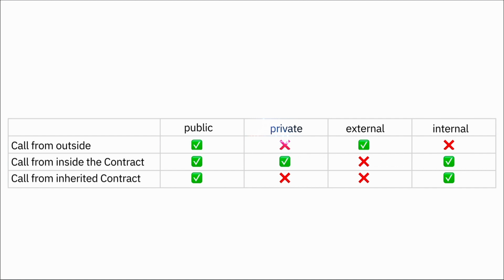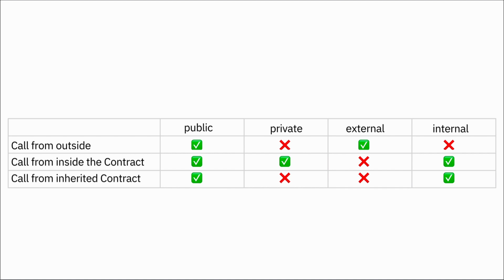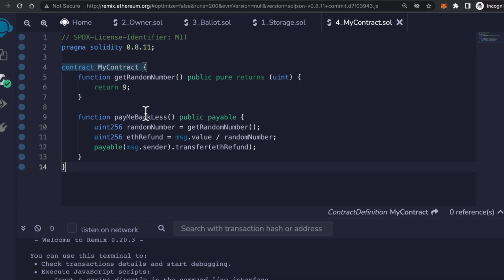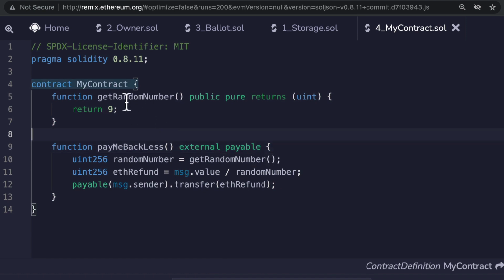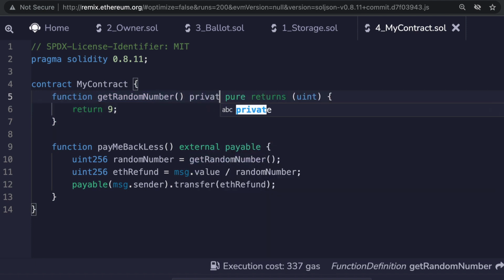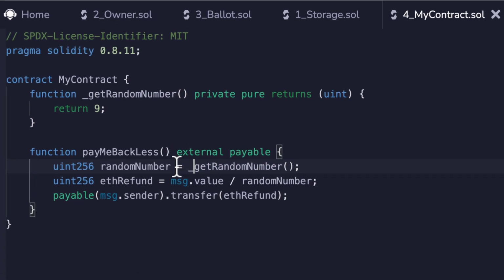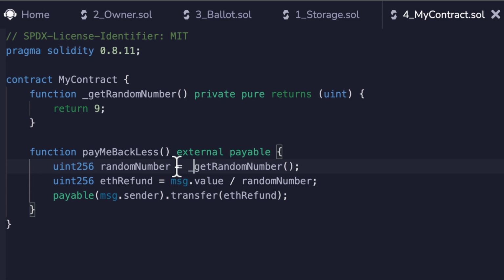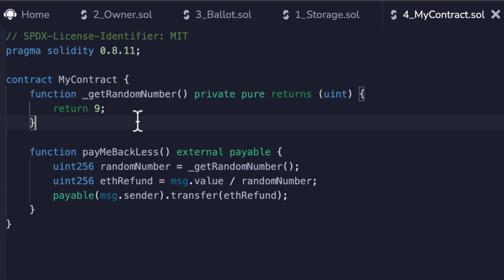Function_Types | Public vs Private Functions in Solidity | Fundamentals of Solidity | Lecture 27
Welcome to Lecture 26 of our comprehensive series on the "Fundamentals of Solidity." In this lecture, we'll dive into a critical aspect of Solidity smart contract development: the distinction between public and private functions. Understanding when and how to use these access modifiers is essential for creating secure and functional smart contracts.

What to Expect in Lecture 26:

🌟 Solidity Function Access: We'll begin by revisiting the concept of access modifiers in Solidity and their significance in controlling who can interact with smart contract functions.

🔑 Public Functions: Explore public functions, which are accessible to anyone, and learn when and why you might want to use them in your smart contracts.

🔒 Private Functions: Delve into private functions, which are restricted to internal use within the contract. Discover how they enhance security and encapsulation in your smart contracts.

💼 Use Cases: We'll provide practical examples of scenarios where public and private functions play a crucial role, helping you understand their real-world applications.

🚀 Security Considerations: Understand the security implications of choosing between public and private functions and why it's essential to make the right choice for your contract.

💡 Best Practices: Discover best practices for designing and using public and private functions in Solidity, ensuring your smart contracts are secure and maintainable.

🌐 Access Control Patterns: Explore common access control patterns and techniques used in Solidity smart contract development to implement fine-grained access control.

🧩 Q&A and Discussion: Engage in discussions, ask questions, and seek clarifications on this pivotal topic in Solidity development.

Whether you're a blockchain developer looking to master the intricacies of Solidity or an enthusiast eager to understand smart contract access control, this lecture equips you with essential knowledge.

Join us for Lecture 26 as we unravel the distinctions between public and private functions in Solidity, empowering you to make informed decisions in your smart contract development journey.